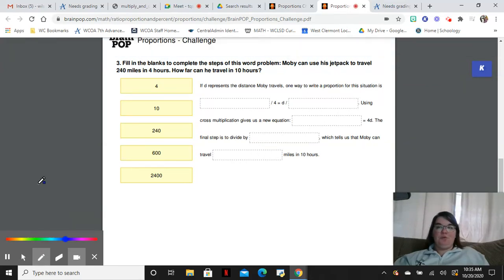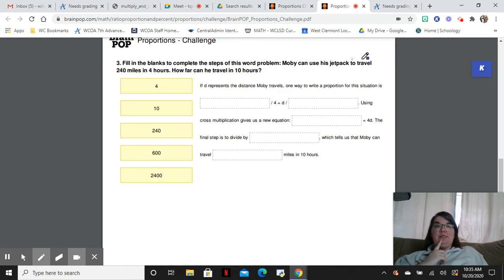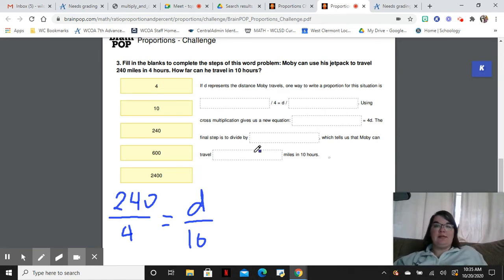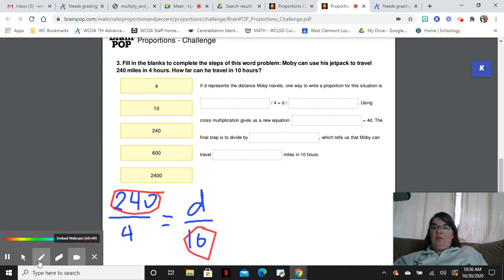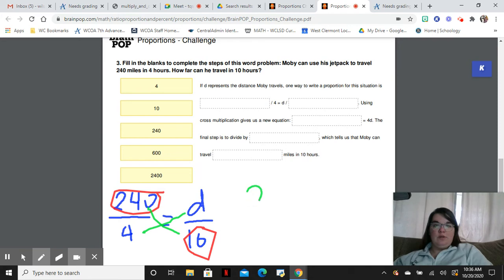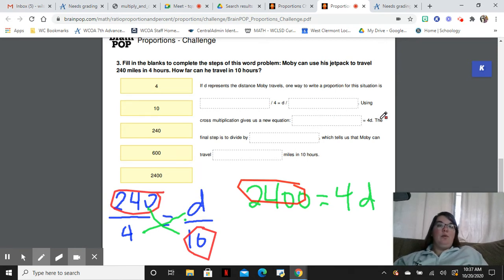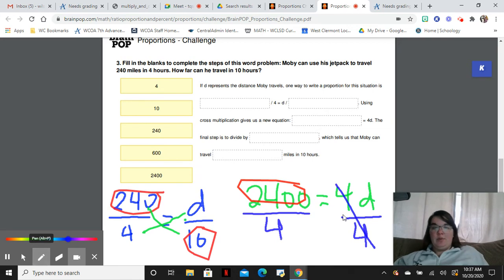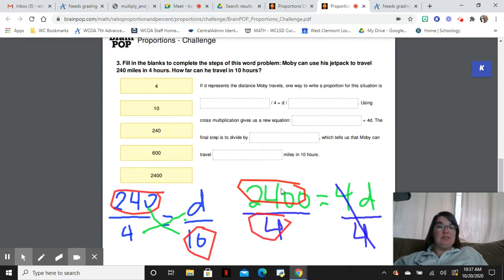BrainPop Proportions Challenge #3